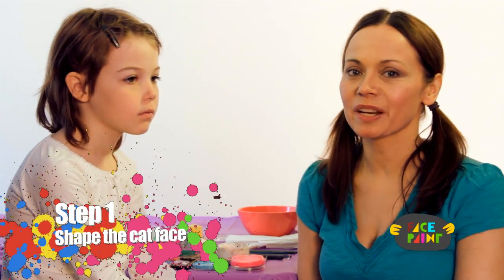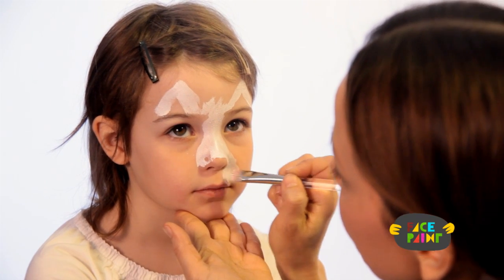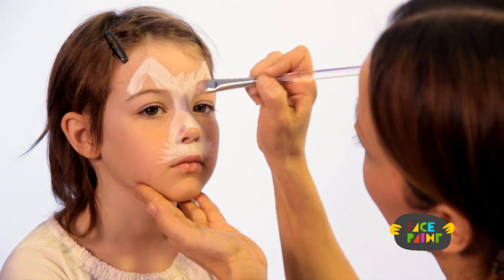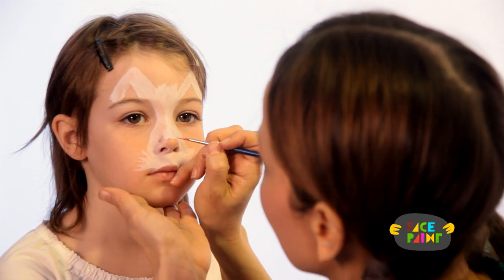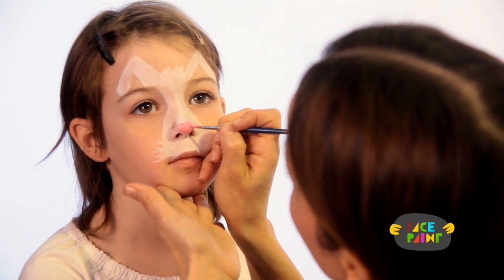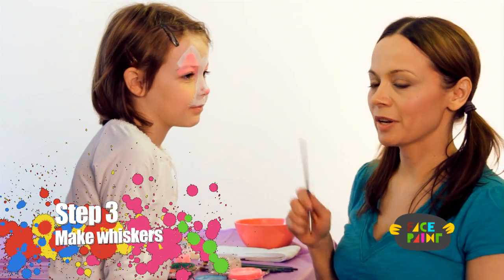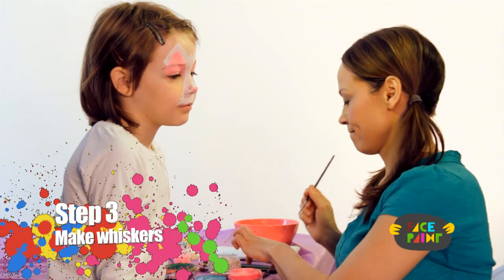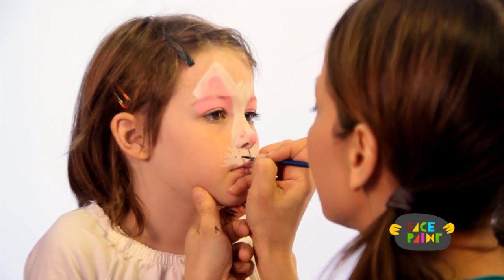Cat Face Paint Tutorial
Kiki demonstrates how to paint a Cat Face.

Instructions:

Step 1:Using a chisel brush, put a white face paint outline for cat ears on the forehead and continue with white face paint down the nose and upper lip; leave space over eyebrows.  Make little whisker shapes

Step 2: Using a medium brush, put pink face paint in a triangle on the end of nose.
Use the same color and do inside of cat ears, over the eyelids and over the eyes, use a chisel brush.

Step 3: Use black face paint and a fine brush for the whiskers. Add a line down from the bottom of the nose to the mouth, add three dots on either side then add whiskers around the upper lip.  Outline around the ears in black face paint.

Step 4: Using a small brush, highlight  around the pink eyes with white face paint.. Use white sparkles on the ear area and the nose.